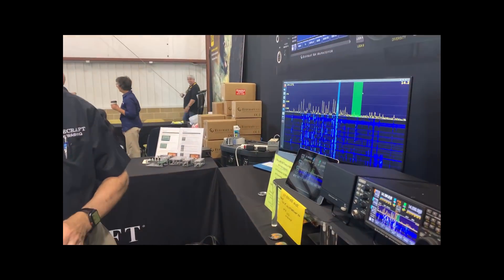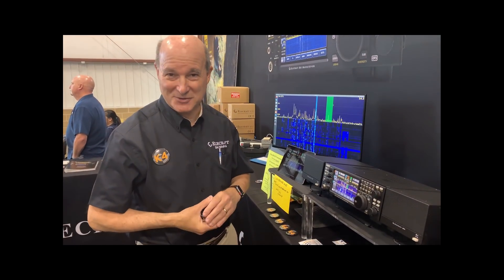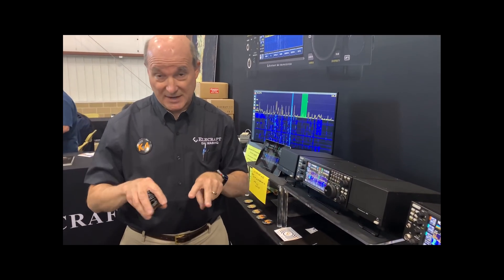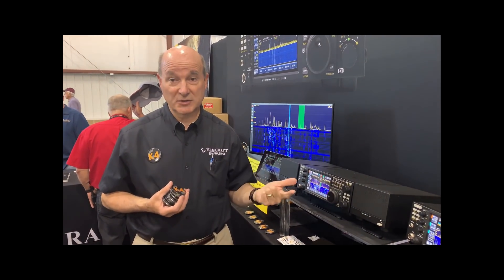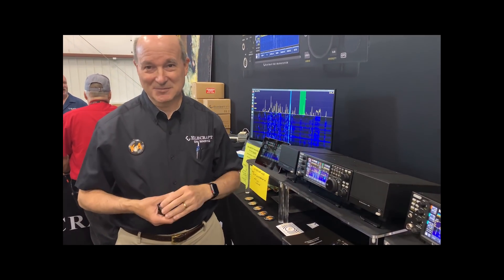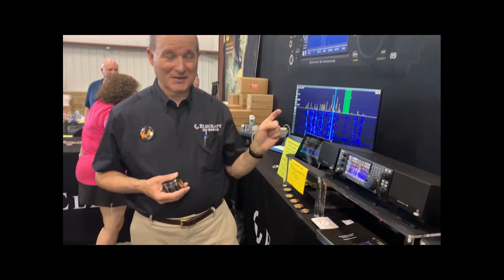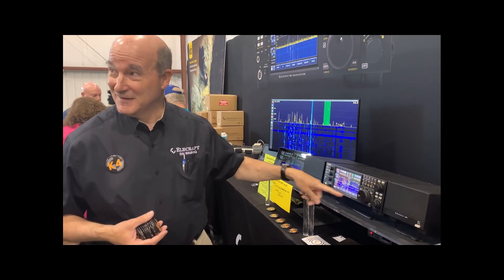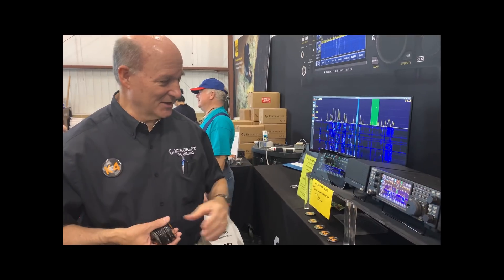Elecraft K4 Q&A Eric Swartz WA6HHQ - NG7M @ Hamvention 2019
(See my YouTube Video List for a new 4K 60fps UHD capable version of this video)

Sunday morning, the last day of Hamvention 2019 as the Elecraft Booth opened up I was able to corner Eric Swartz WA6HHQ for a few minutes and spent a few minutes with him asking some ad-hoc questions about the new K4 and it's capabilities.  I think Elecraft fans will find this interview interesting, especially the question about full-duplex support.  It sounds like Eric and Wayne have their eye on future support for full duplex / SO2R in a box, but I'll let you be the judge of the answer Eric came back with. It appears the glass is half full on anticipated full duplex support at some time in the future for the K3.

Other info in the discussion includes pricing and timing of availability along with the 3 different versions of the K3 and a ball park on the price for the HD version with the include superhet module that likely will have some amazing dynamic range blocking numbers for nearby signals, including situations in a multi-multi environments or contest conditions.

Eric also touches on the ability to reserve a K3 at different rounds of release time at different pricing.  In all cases it appears that deposits will all be refundable if you change your mind before shipment.

Later in the video Eric gives a whirlwind feature overview of how the K4 was designed around remote operation, with the ability of direct control via TCP/IP/UDP with the integrated Ethernet connectivity.

Congrats to the Elecraft Team for the announcement on the new K4 and for keeping things interesting in the high end market of HF / DX / Competition grade transceivers!

Max NG7M